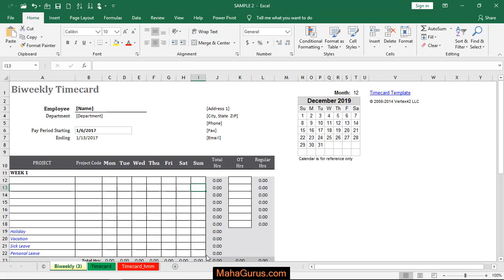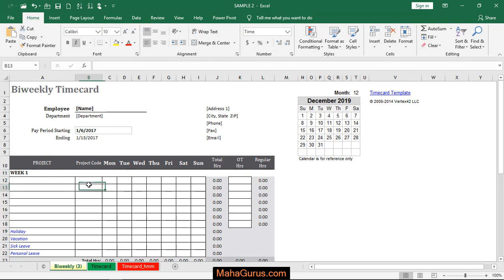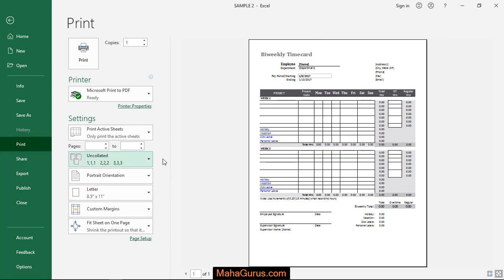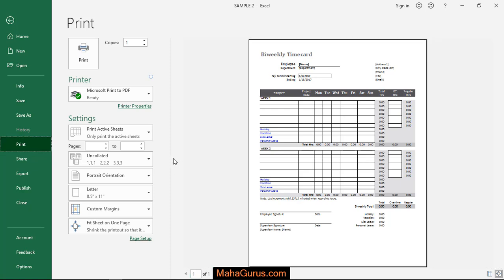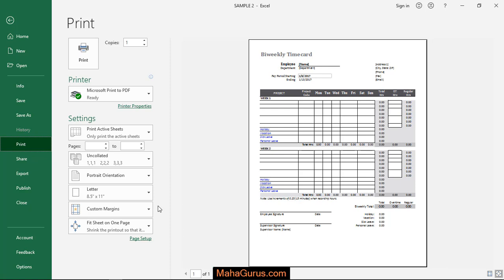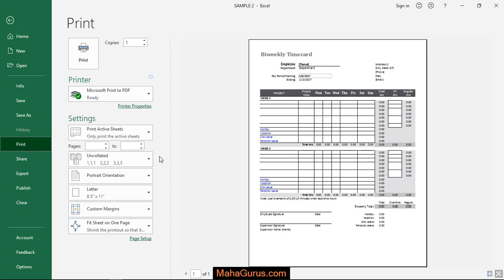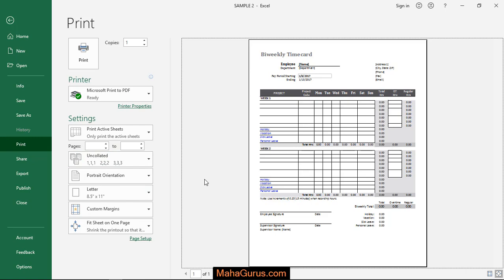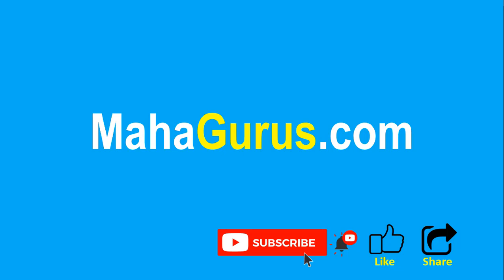Uncollated Print Setting in Excel- Uncollated Print Setting Excel Tutorial